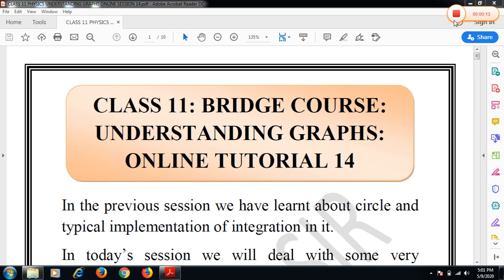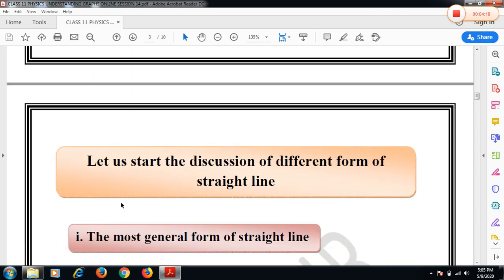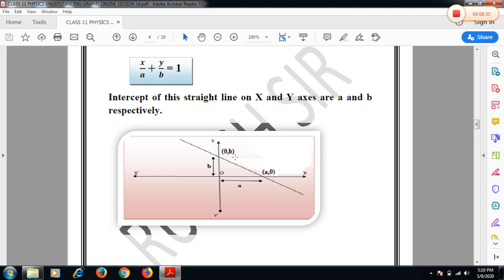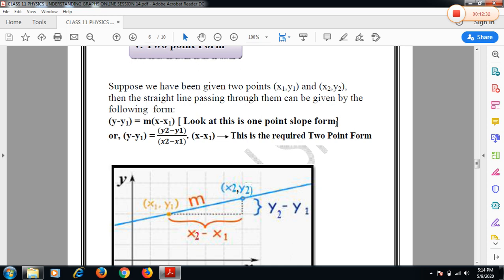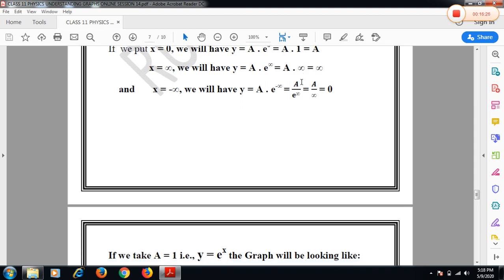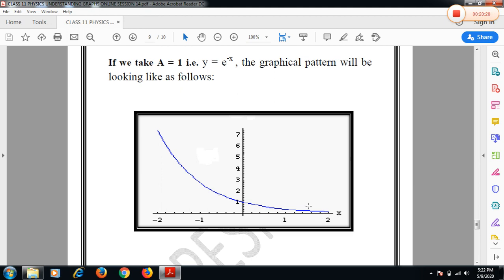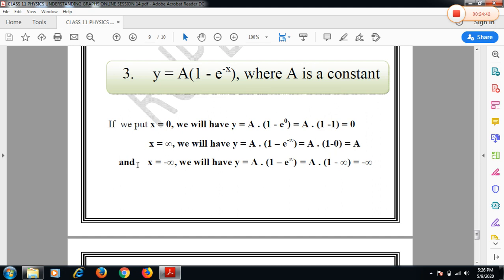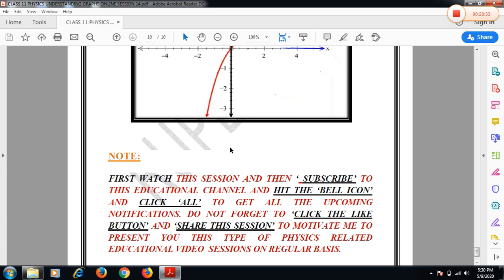CLASS 11 PHYSICS | BRIDGE COURSE | UNDERSTANDING GRAPHS | ONLINE SESSION 14 | RUPESH SIR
In today’s session we will deal with some very important graphical patterns that we very often use in different applications in physics.
LET'S PLAY WITH GRAPHS!!!